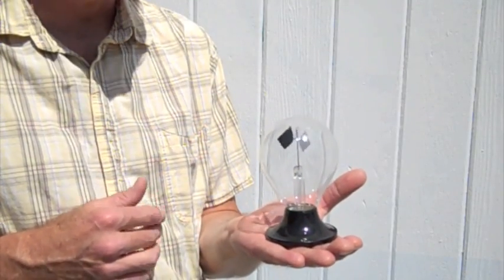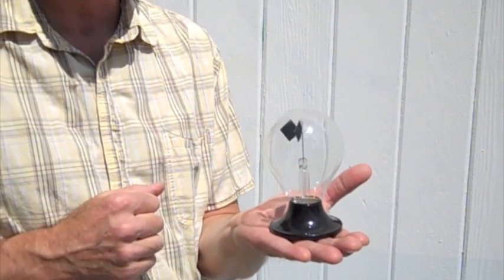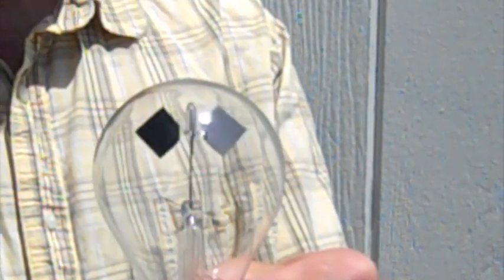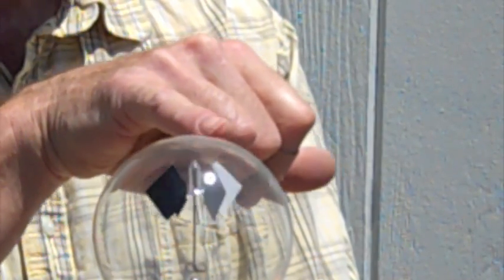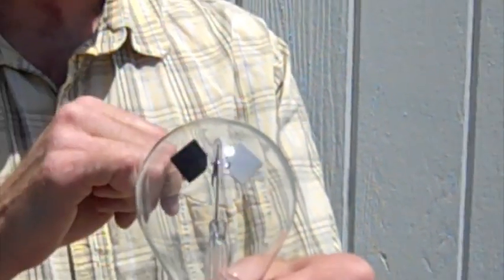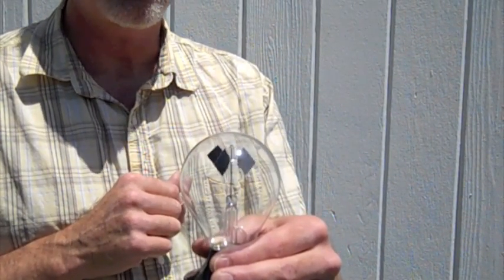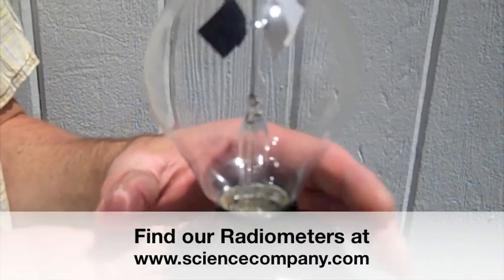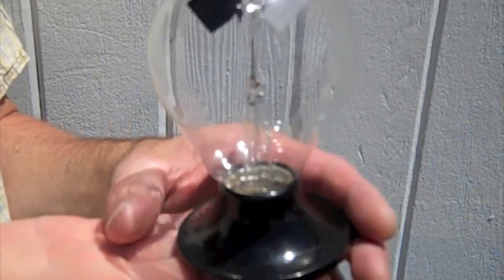How Does A Radiometer Work?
How does it work? The vanes, or wings, in the Radiometer are alternately dark and light in color and set on a spindle in a near vacuum. When the light strikes these wings, it transfers heat to each one - but not to the same degree. The lighter wing reflects the rays, and the dark wing absorbs the rays. This difference causes the big spin!